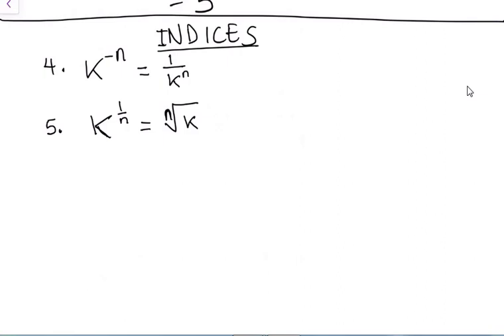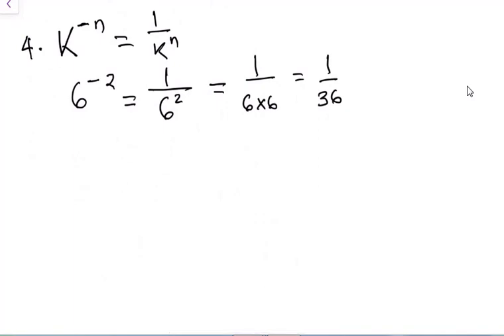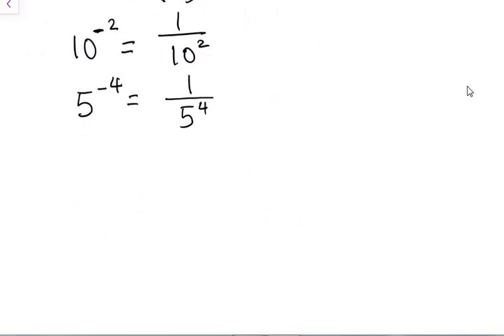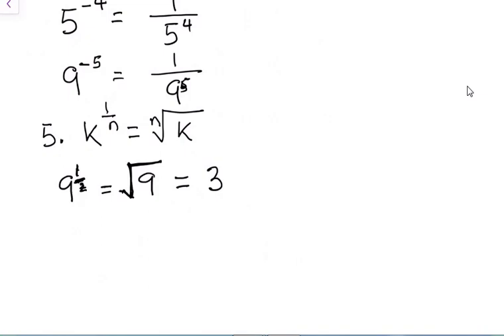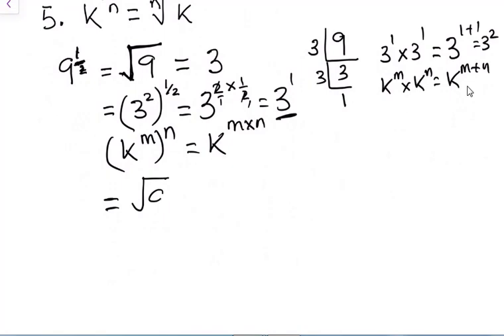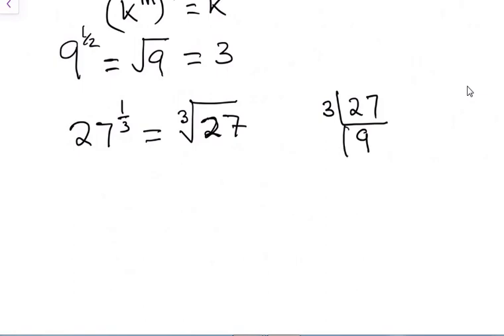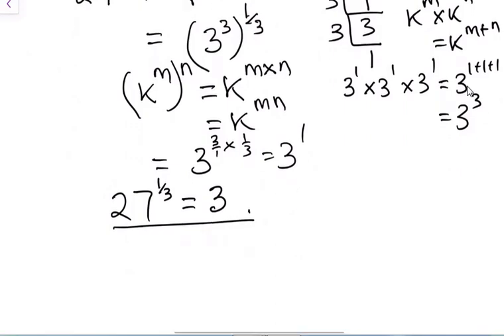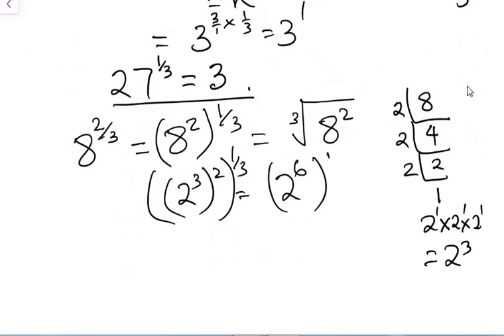Indices - The 4th & 5th Laws of Indices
The 4th and 5th laws of indices was discussed with three to five examples and show how the first 3 laws can be applied in solving indices or roots problems